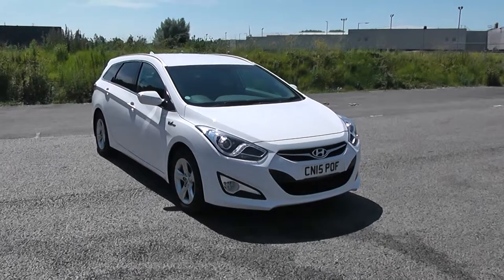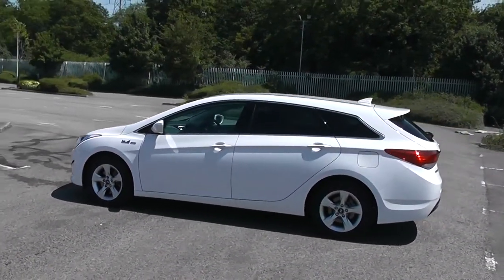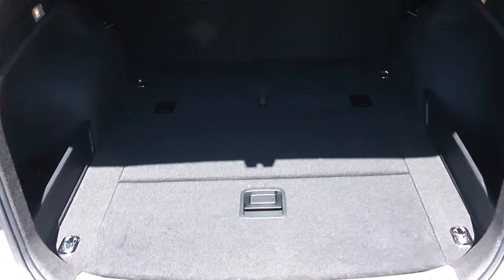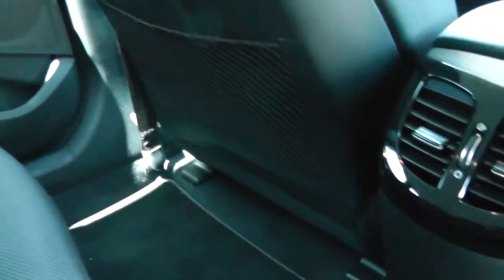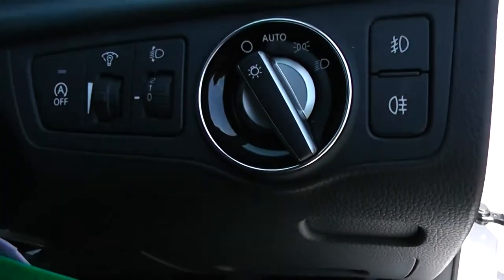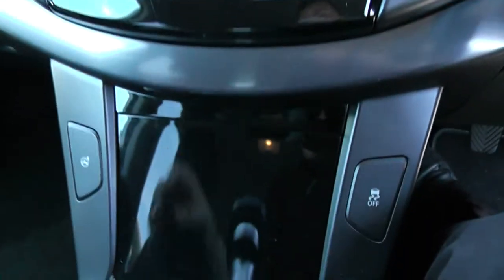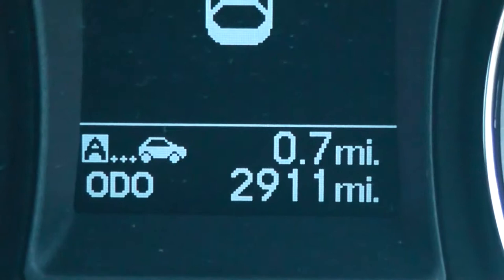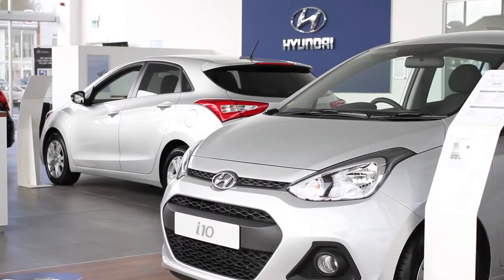Wessex Garages Newport, Used Hyundai I40 1.7L CRDI Blue Drive Style, Diesel, Manual, CN15POF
This vehicle was first registered in 2015 and has 1 previous owners. This vehicle then comes with the following features: Safety: 'Childproof' rear door locks, 3x3 point rear seatbelts, ABS, Active front headrests, Brake assist, Driver and passenger airbags, Drivers knee airbag, Electronic Stability Programme, Electronic parking brake, Front seatbelt pretensioners + load limiters, Front side airbags, Full size curtain airbags, Height adjustable front seatbelts, Hill start assist control (HAC), Passenger airbag deactivate switch, Seatbelt warning, Traction control. Exterior: Auto dimming rear view mirror, Automatic front rain sensing wipers, Automatic headlights, Body colour bumpers, Body colour door mirrors, Chrome door handles, Chrome window surround, Electric folding mirrors, Electric front + rear windows - anti trap + one touch, Electric heated door mirrors, Follow me home headlights, Front fog lights, Front intermittent wipers, Front windscreen de-icer, Heated rear windscreen, LED daytime running lights, Privacy glass (rear side windows and rear screen), Rear spoiler, Rear wiper, Silver roof rails, Solar reflect windscreen. Security: Automatic door locking, Deadlocks, Locking wheel nuts, Remote central locking, Thatcham category 1 alarm+immobiliser. Entertainment: 7 speakers, Radio/CD + MP3, Steering wheel audio controls, USB/iPod/auxiliary input connections. Driver Convenience: Bluetooth connectivity with voice control, Cruise control + speed limiter, Front and rear parking sensors, PAS, Parking guidance system, Rear view camera, Touchscreen colour Satellite Navigation, Trip computer. Interior: 12V power outlets, 2 stage reclining rear seats, 60/40 split folding rear seat, Adjustable front and rear head restraints, Chrome interior door handles, Cloth upholstery, Driver's seat electric height adjustment with lumbar support, Dual zone climate control, Front and rear cupholders, Front and rear door pockets, Front centre armrest with storage compartment, Front door courtesy lamps, Front map reading lights, Front passenger seat height adjust, Front seatback pockets, Height/reach adjustable steering column, Illuminated luggage compartment, Isofix rear child seat preparation, Leather steering wheel and gear knob, Locking illuminated glove compartment, Luggage area underfloor compartment, Luggage hooks, Luggage net, Rear centre armrest, Rear centre console with air vents, Retractable load cover, Stainless steel door sills, Sun visors with illuminated vanity mirrors. This vehicle will then come with the remainder of the 5 year Hyundai warranty.